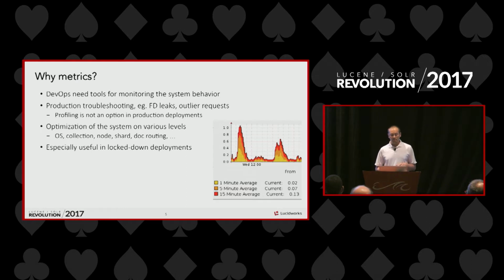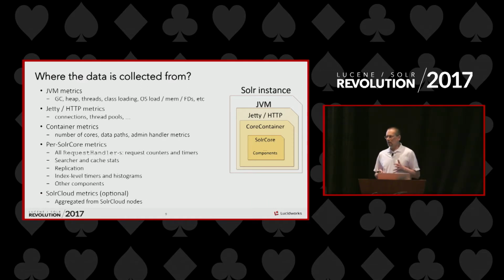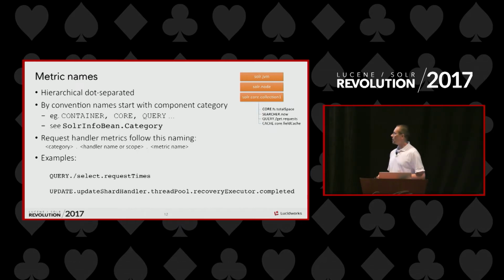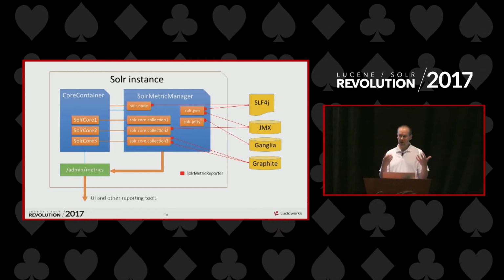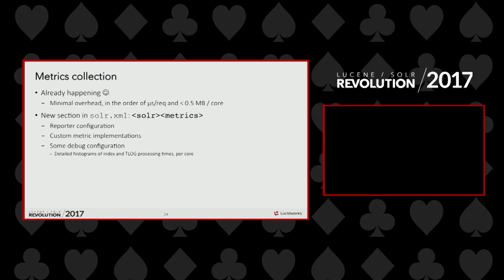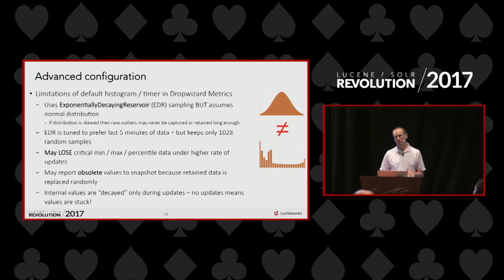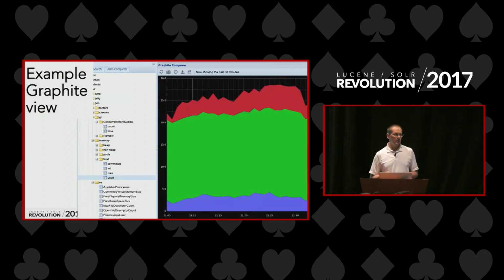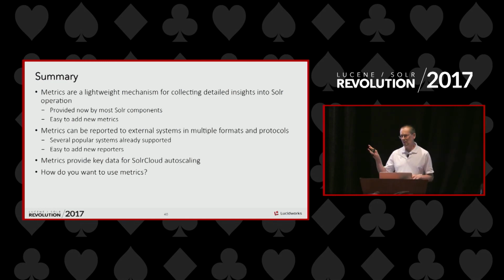Monitoring Metrics in Solr 6 and 7 - Andrzej Białecki, Lucidworks